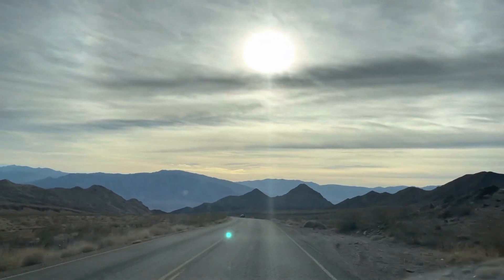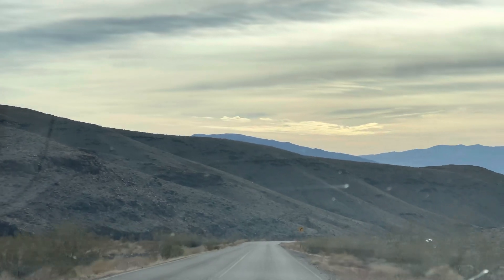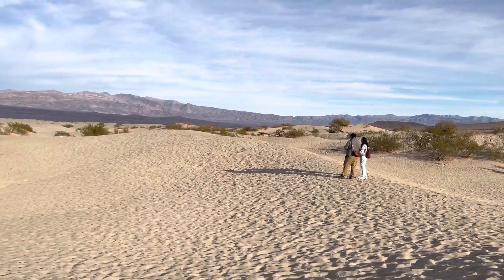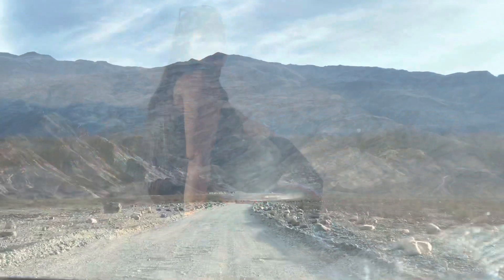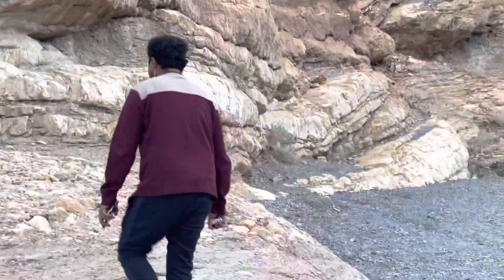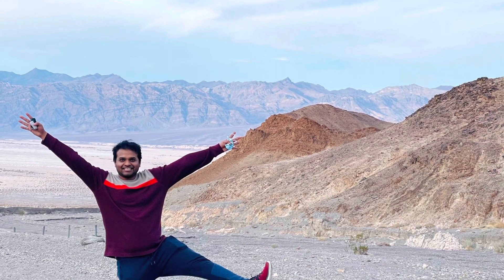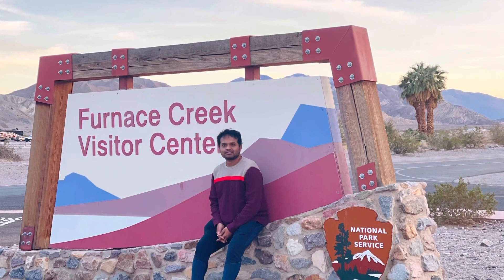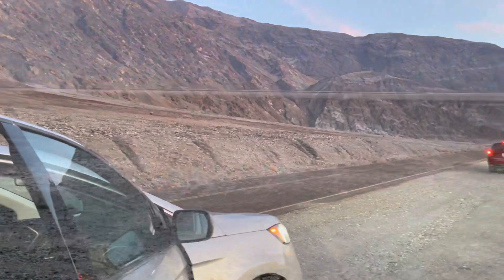hoothaattravellers # DeathValley | Hottestplace Sanddunes | Harsh&Dry habitat, NationalPark Tour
Beautiful landscapes of death valley which are to be captured in camera . It is the first recorded hotest place in Furnace creek in 1913 though it was changed after 9 years . We visited during winter 2021. A good place to maintain social distancing  and travel during covid -19 restrictions . Pleasant weather and only 2 hours of drive from Las Vegas. You can also stay in Death valley as there is an Oasis resort .
Note: We maintained social distancing and wore masks in public as per guideline. Only took off mask while taking pictures and when no one was near us.
Gears used: Iphone 12 pro max

Script : Swaranika Das

 Musician: Asuka Ito